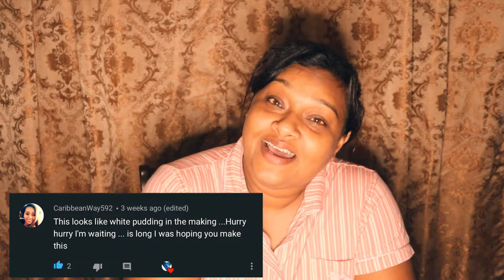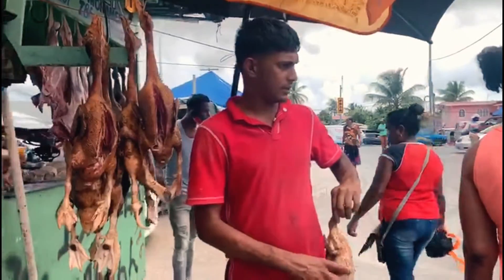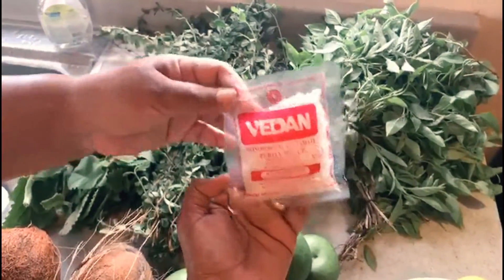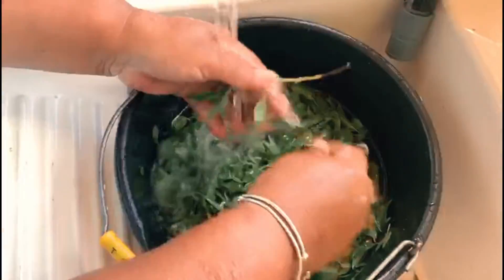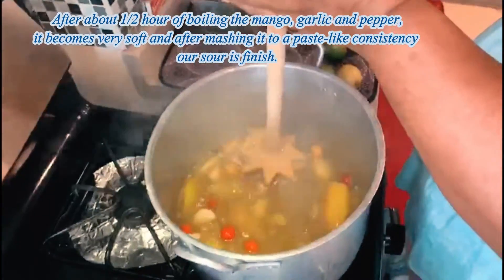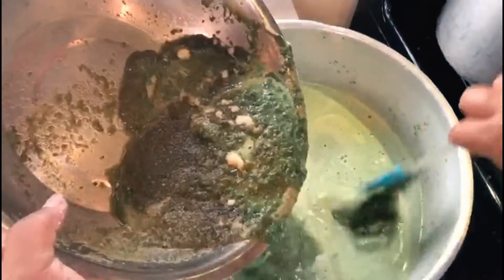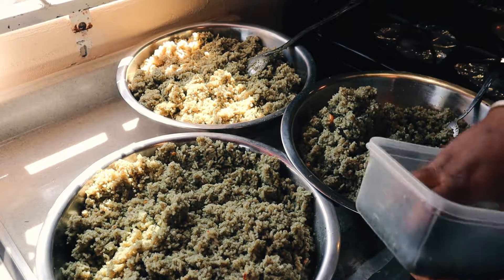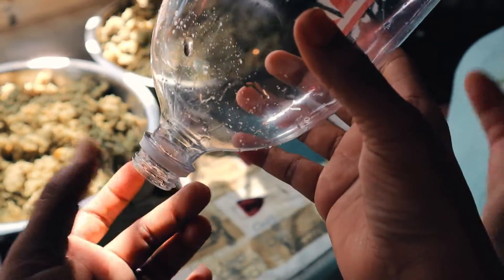MUTTON BLACK & WHITE RICE PUDDING GUYANESE STYLE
4 Yards Runners
Lime, Vinegar to wash the intestines/Runners

Runner Filling
2 Pints Rice
1 Coconut, Grated (Milk)
Fine leaf Thyme
Broad leaf Thyme
Basil or Married Man Pork
1 Head Garlic
4-6 Wiri Wiri Peppers
1 Tsp Aji
Salt To Taste
1 or 2 TBSP Sugar (Optional)
1 Pint Sheep Blood

Mango Sour
5 - Green or Half-Ripe Mango
1 - Head Garlic
4-6 Wiri Wiri Pepper
1 or 2 Tbsp Fine Thyme
1 Tbsp Geerah